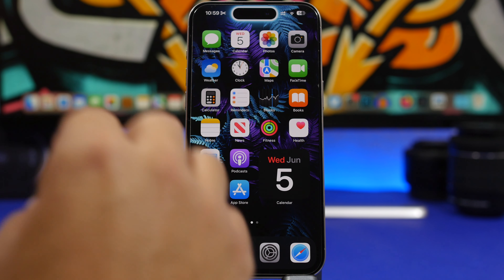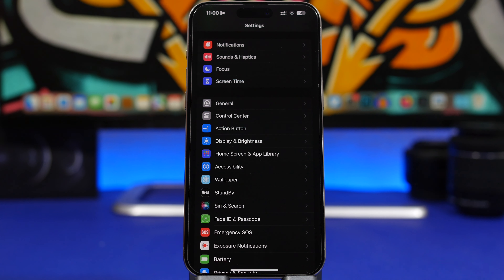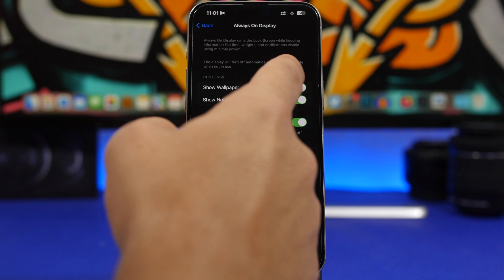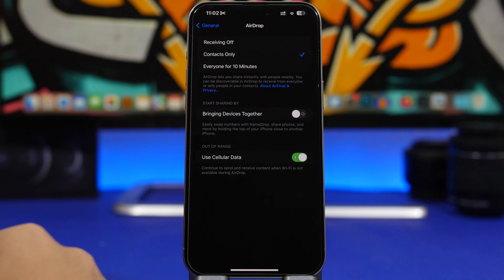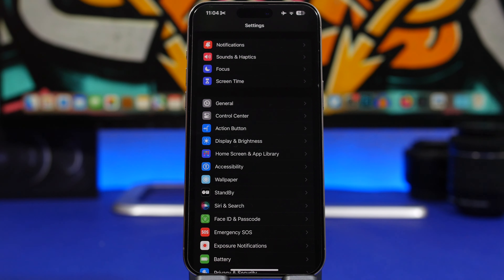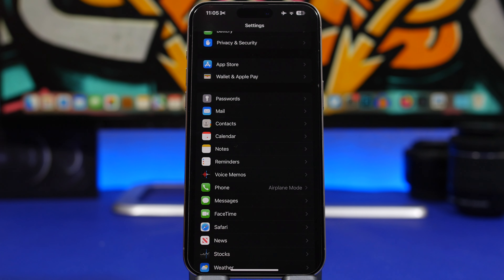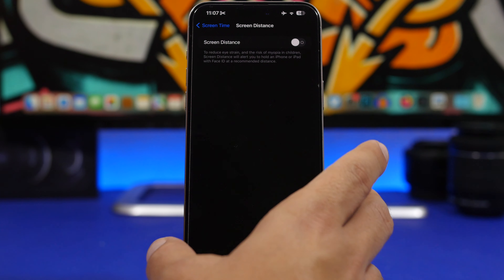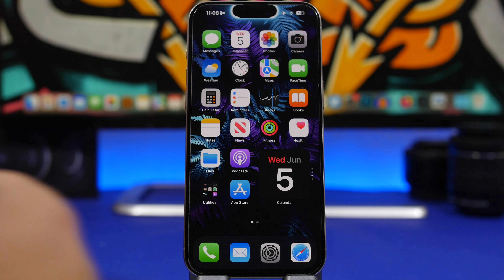Change These 10 Settings to STOP Battery DRAIN on iPhone!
Stop battery drain on iPhone by changing these 10 settings. Changing these iPhone settings will help you improve battery life on your iPhone on iOS 17.5.1

Refresh 0:00
Keyboard 1:38
1% 2:23
Rise 3:10
AirDrop 3:58
Lock Screen 4:35
Notifications 5:11
Fetch 6:23
Screen 7:13
Location 7:53